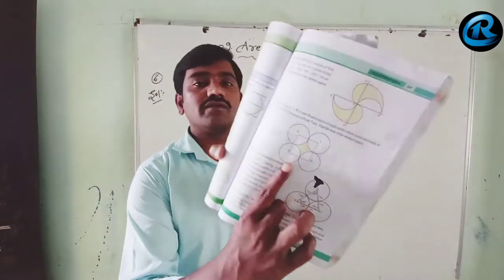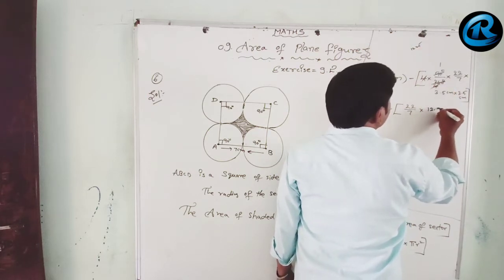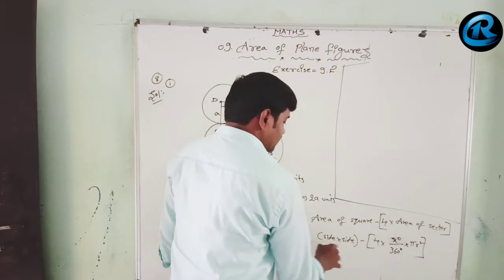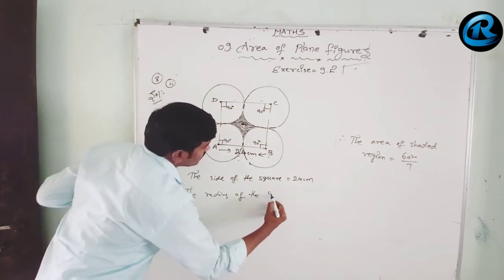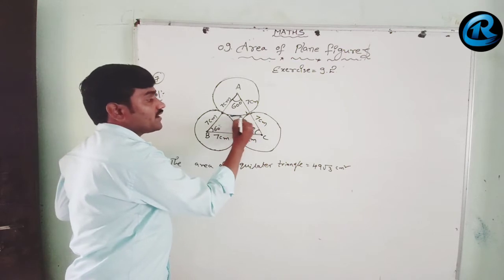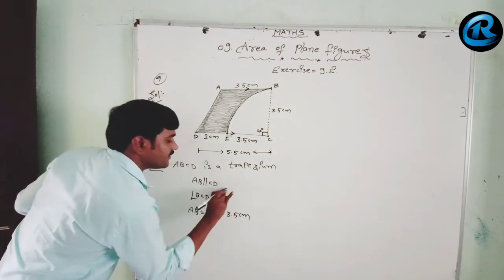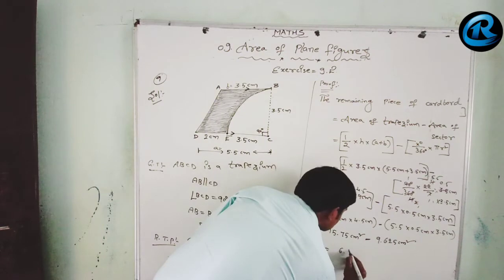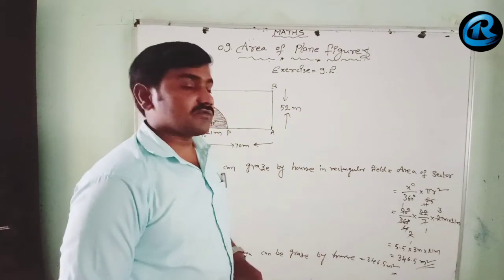Exercise=9.2 Part 2 {09. Area of plane figures} 8th class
In this video i have explained about 8th class 9th chapter area of plane figures in that exercise 9.2 problems and solutions.